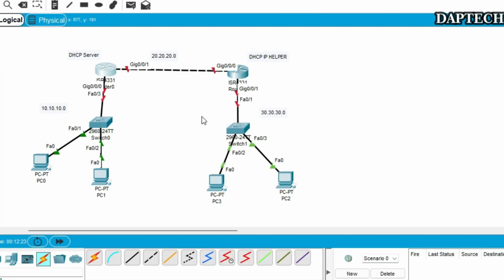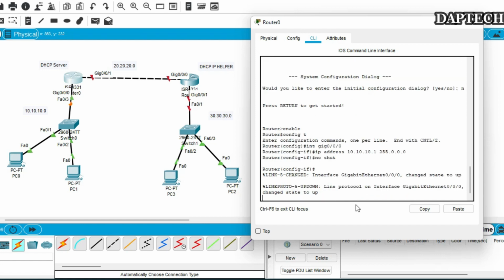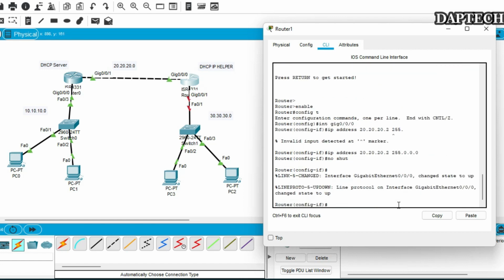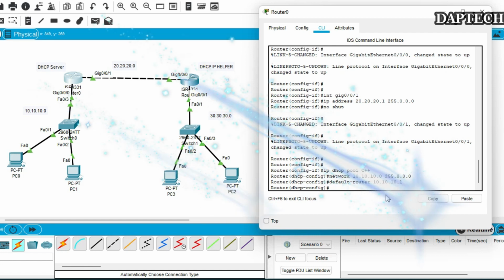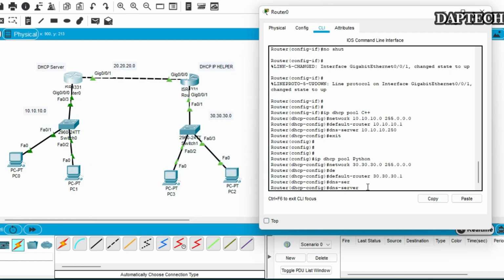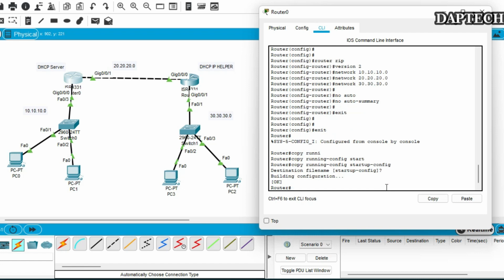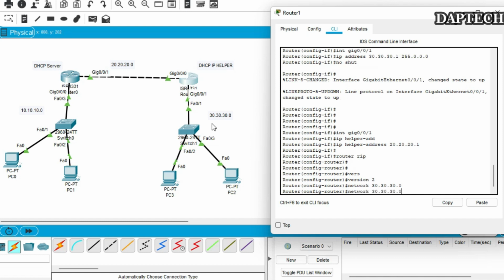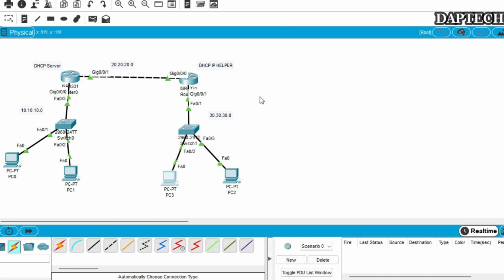DHCP HELPER CONFIGURATION IN CISCO PACKET TRACER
In larger networks, devices are often organized into separate VLANs (Virtual Local Area Networks) to improve security, network efficiency, and manageability. When a DHCP server resides in one VLAN, and there are DHCP clients in multiple other VLANs, the DHCP broadcast messages from clients cannot traverse VLAN boundaries. IP DHCP Helper assists in forwarding these DHCP broadcast messages from one VLAN to another, allowing clients from different VLANs to reach the DHCP server.
DHCP allows for centralized IP address management, which makes it easier to assign and manage IP addresses within a network. Rather than manually configuring IP addresses on individual devices, DHCP servers automatically assign IP addresses to DHCP clients dynamically. IP DHCP Helper ensures that these clients can reach the DHCP server irrespective of their physical location on the network.